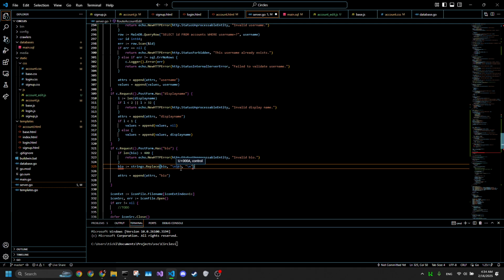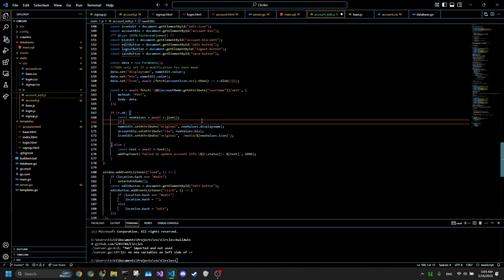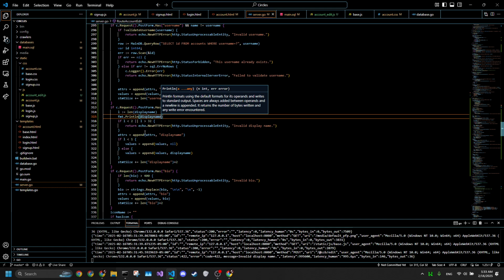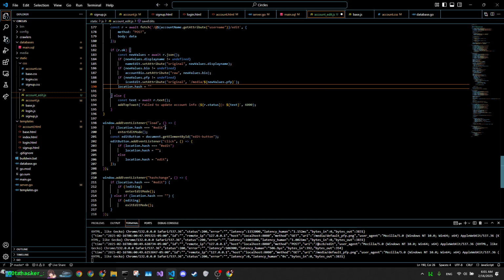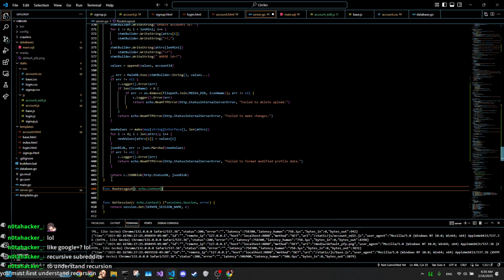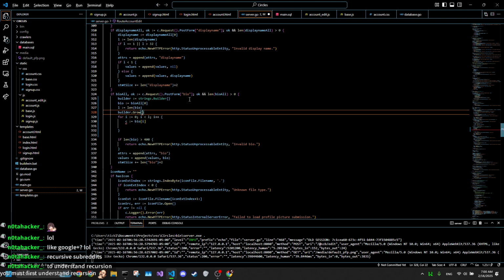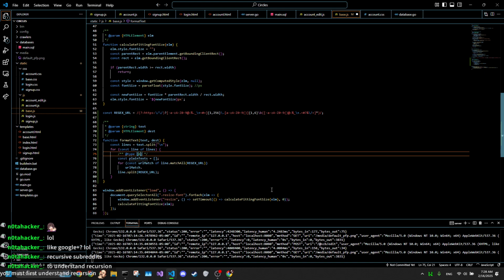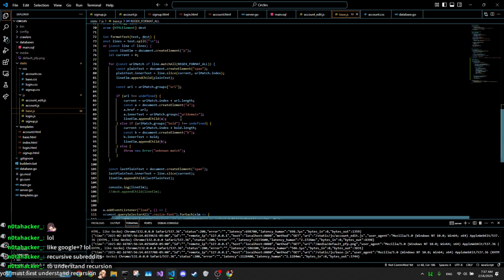website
The code I'm writing here will probably have to be mostly rewritten because I think my understanding of this project and how I approached it is flawed. Despite that, I hope you'll find some value in watching this video.